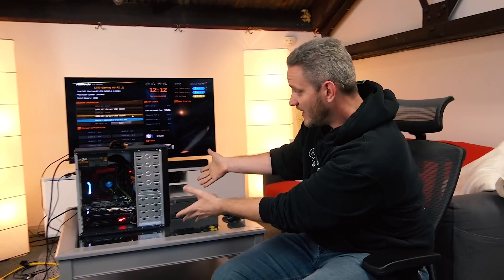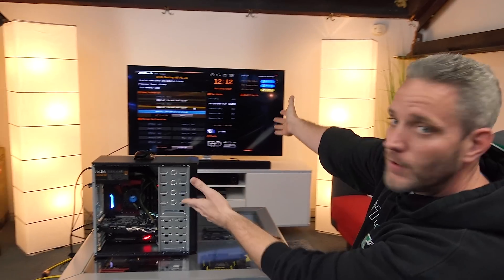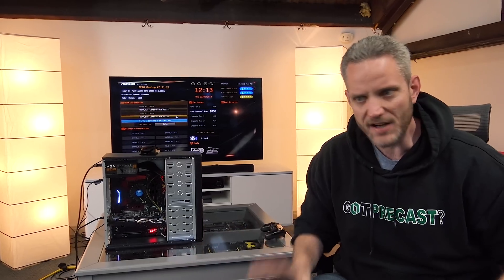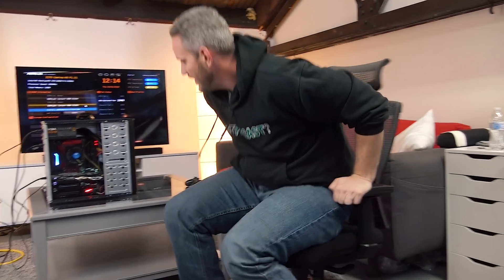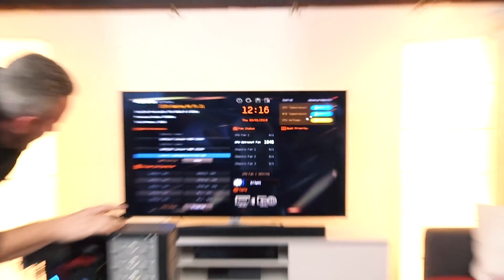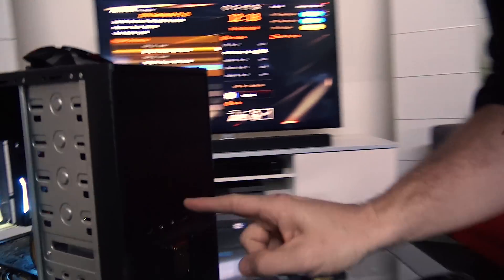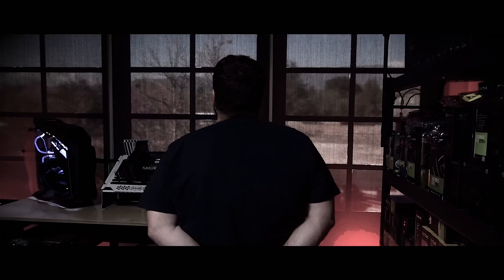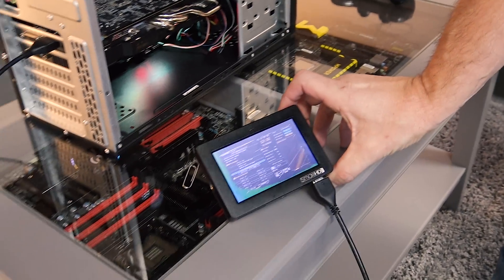Will ESD kill a computer?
The Fractal Design Meshify C Mini has arrived!

About JayzTwoCents